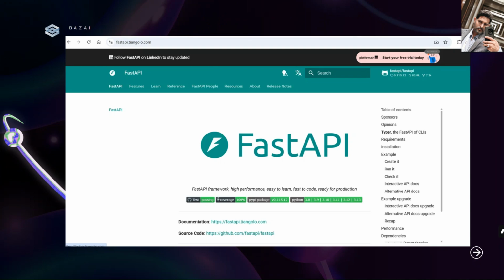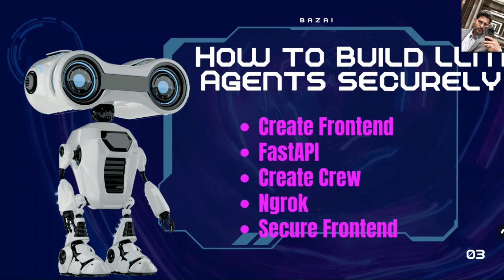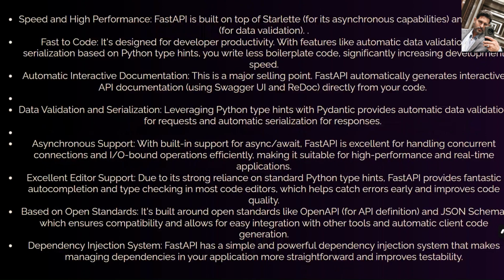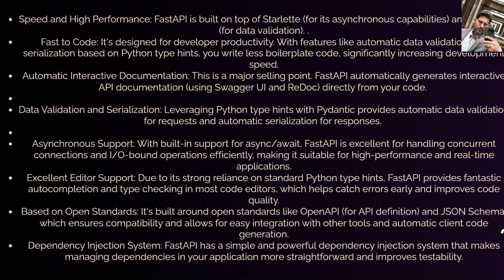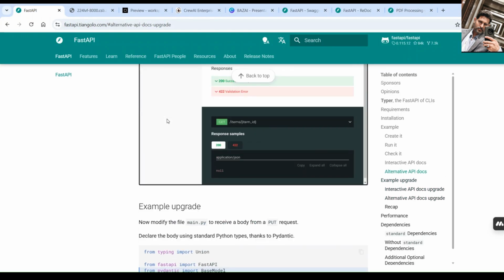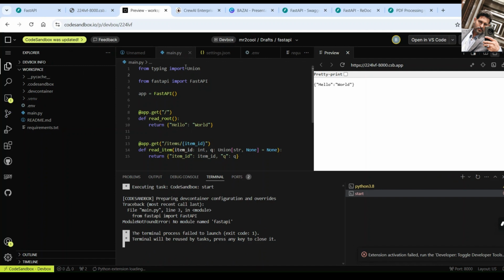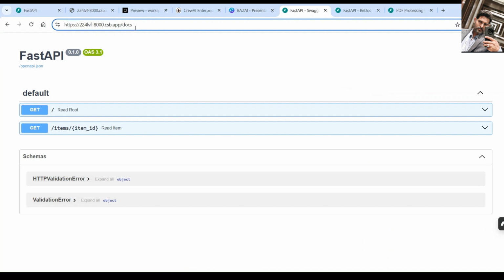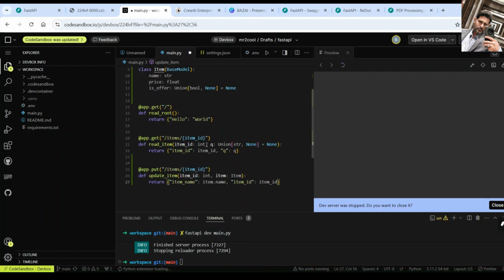FastAPI Explained: How ASGI, Pydantic, and Modern Python Power Fast APIs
FastAPI